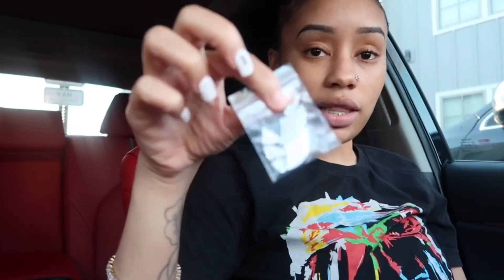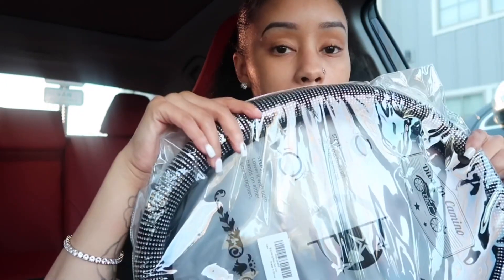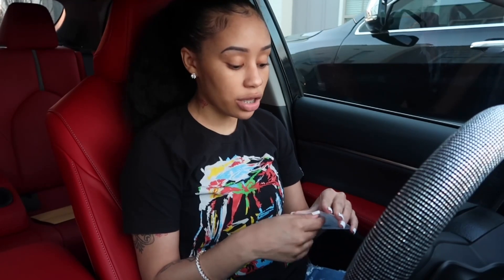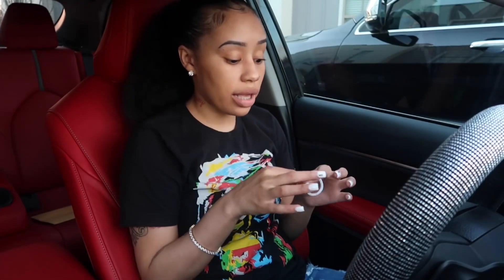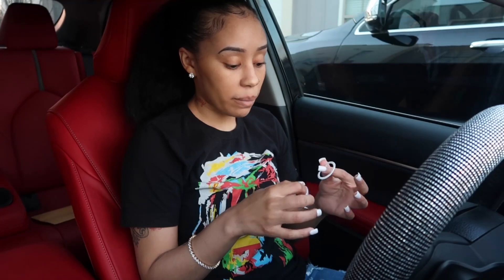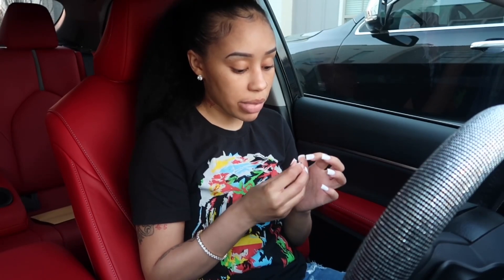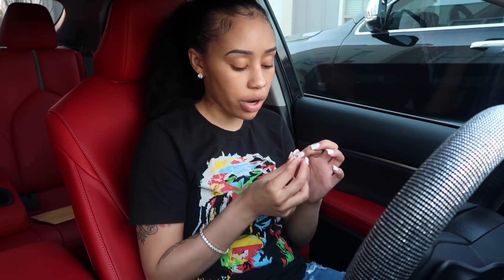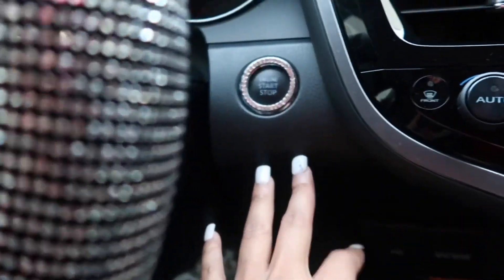MY CAR HYDROPLANED OFF THE INTERSTATE🥺*Almost Flips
One of the scariest moments ever omg!!!

Follow our couple Instagram page ❤️